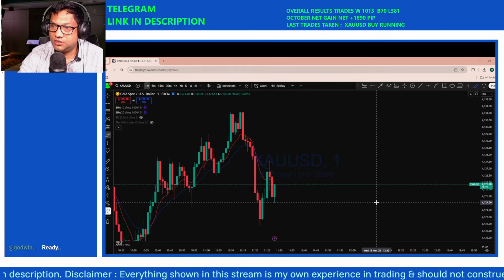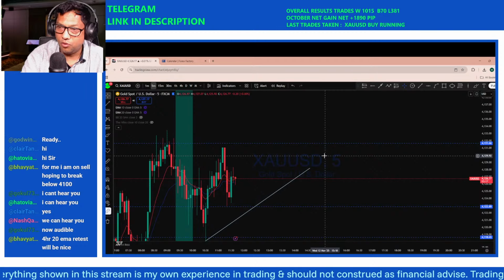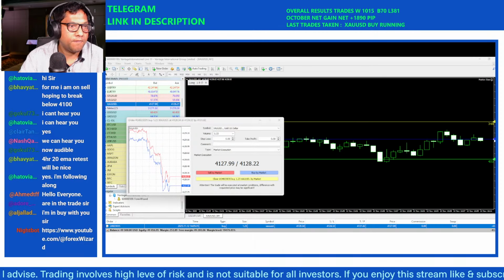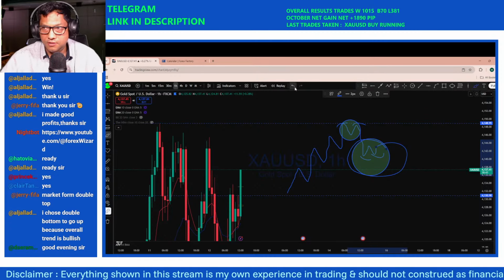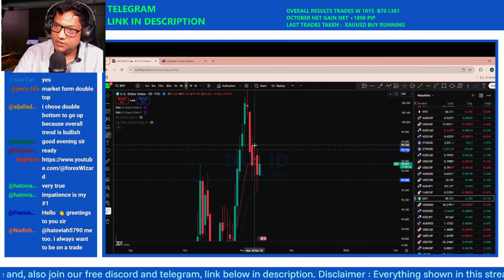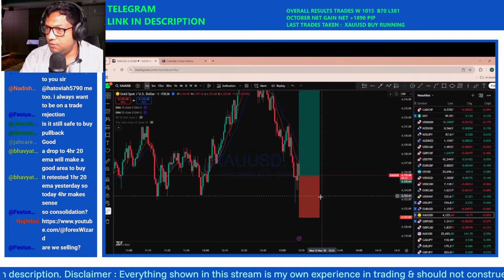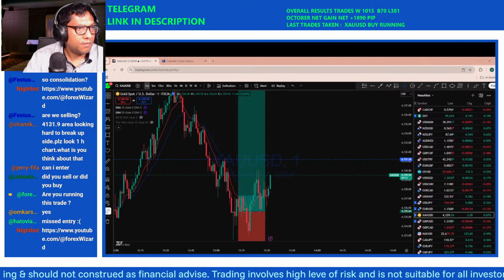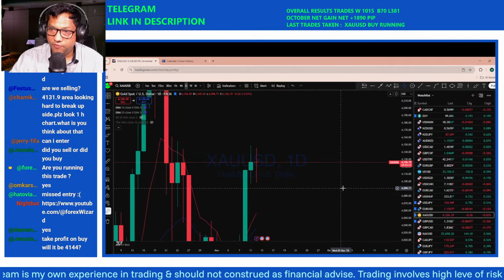🔴LIVE FOREX TRADING NY SESSION: XAUUSD,GBPJPY,EURUSD,GBPUSD